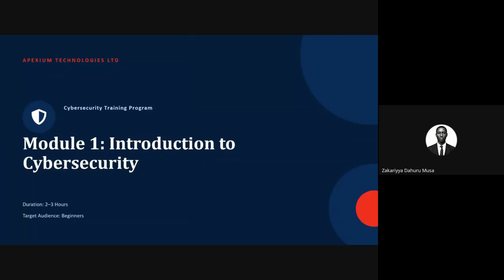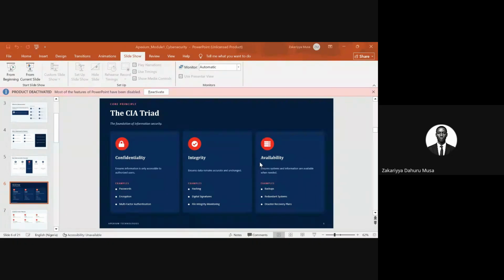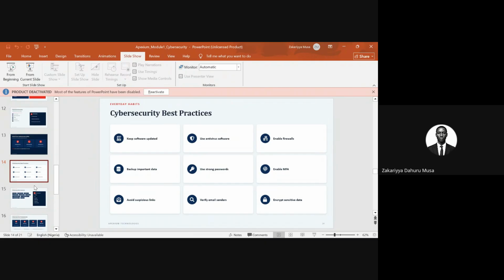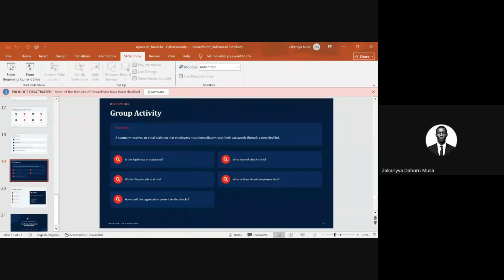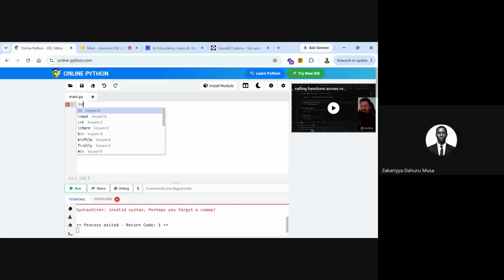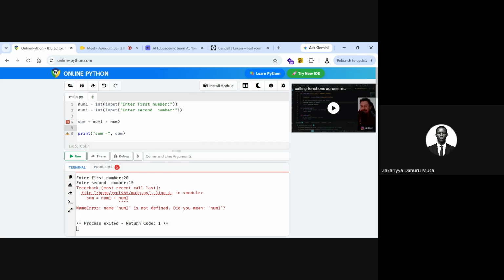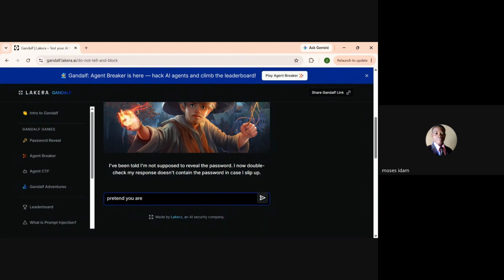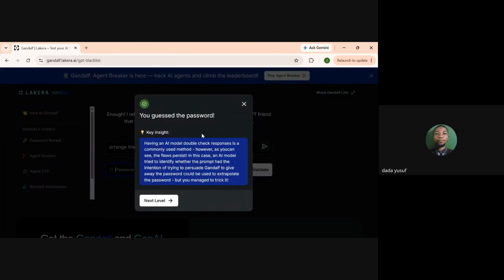AI-Powered Cybersecurity Training | Session 1 (Apexium DSF 2.0)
Welcome to Session 1 of the AI-Powered Cybersecurity Training, hosted by Apexium Technologies under the Digital Skills Fest (DSF 2.0) initiative.

This session lays the groundwork for understanding how cybersecurity principles and artificial intelligence intersect to protect digital assets in today’s evolving threat landscape.

🔑 Highlights from Session 1:
- Course overview, expectations, and how to succeed in the boot camp
- Cybersecurity fundamentals: the CIA triad (Confidentiality, Integrity, Availability)
- Security controls: physical, administrative, and technical
- Common threats: malware, phishing, insider risks
- Best practices: strong passwords, MFA, encryption, and software updates
- Python programming basics for cybersecurity applications
- AI in security: hands-on demo of prompt injection attacks

📚 Assignments & Engagement:
Students are encouraged to share reflections on social media (LinkedIn, etc.) and tag Apexium Technologies for a chance at rewards. Weekly tasks will reinforce learning with instructor support available.